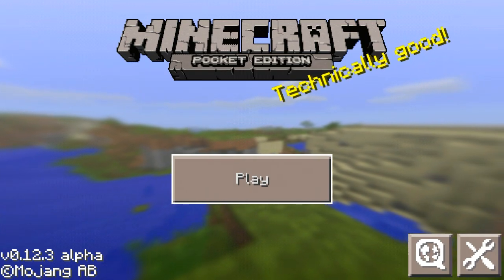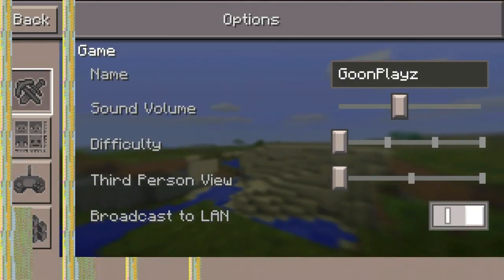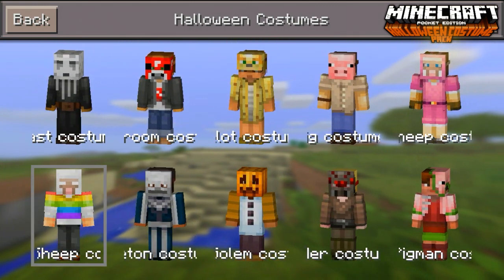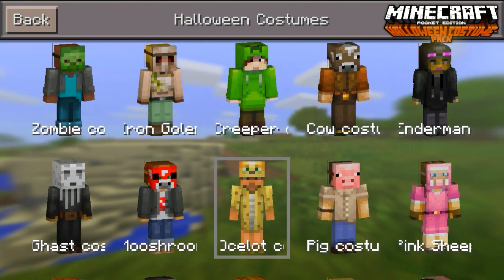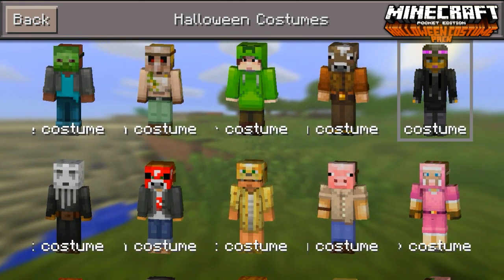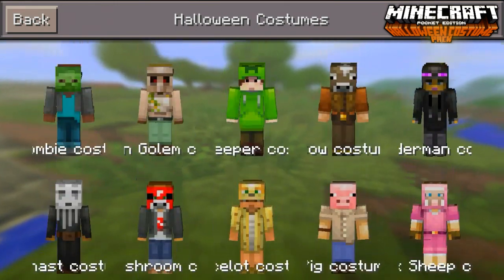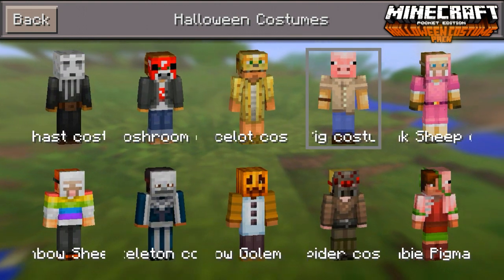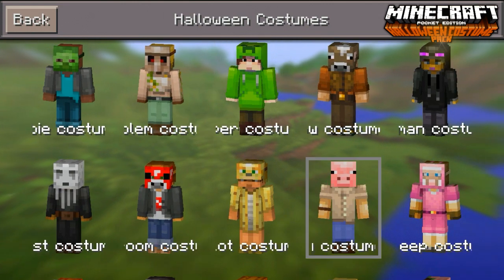0.12.3 HALLOWEEN SKIN PACK OFFICIAL UPDATE OUT NOW!!! - Minecraft Pocket Edition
▶Credit To MCPE developers for Releasing 0.12.3 Update with cool Halloween Skin Packs

⚡Song By Michel Moeke "DropDown"⚡